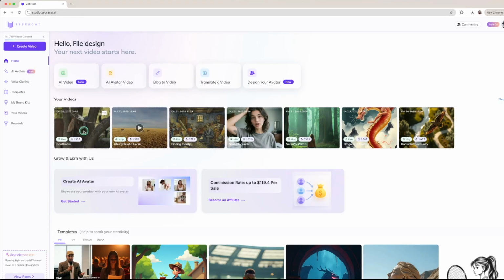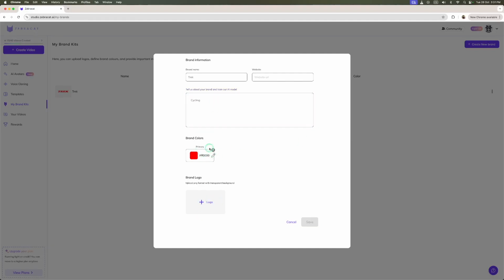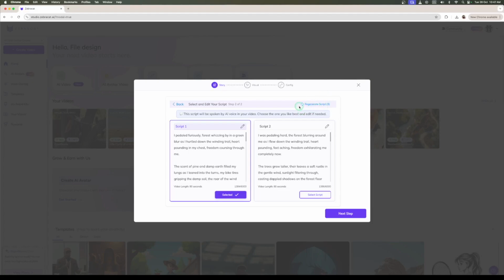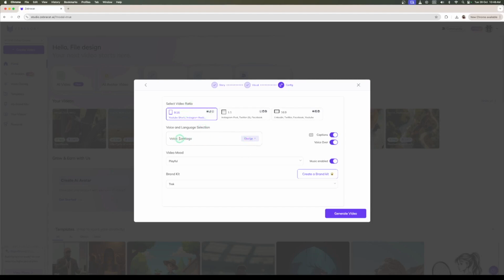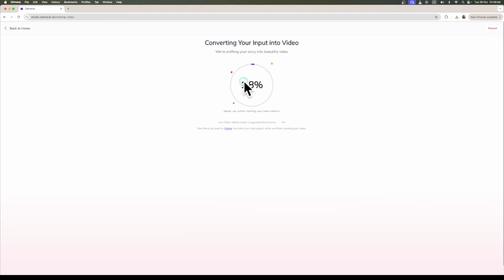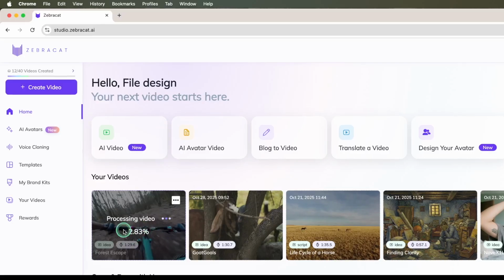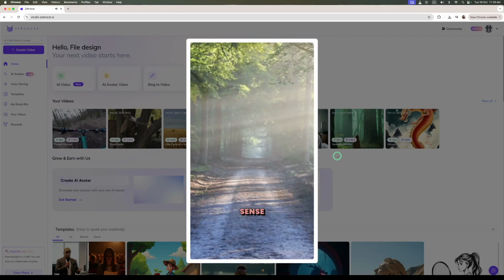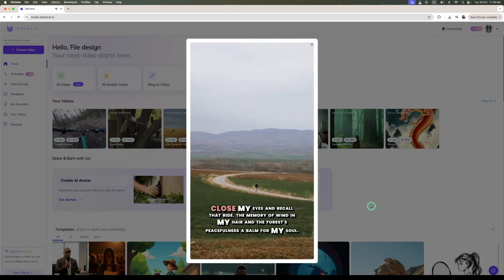Your Competitors Are Using Brand Kits (And You're Not)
Stop making generic videos! Create perfectly branded content in minutes with Zebracat's AI Brand Kit feature.

This video is a step-by-step tutorial on how to use the Zebracat AI video generator to create and apply a custom brand kit. Discover how to easily set up your brand's identity by adding a logo, defining brand colors, and providing a description. Then, watch as we use this new brand kit to instantly generate a fully branded, ready-to-post vertical video for social media, complete with AI-selected footage, voiceover, and on-brand text. This guide is perfect for marketers and content creators looking to streamline their workflow and ensure brand consistency across all video content.

00:00 - Why Your Brand Needs an AI Video Strategy
00:14 - Introducing the Zebracat AI Dashboard
01:13 - Finding the Brand Kit Feature
01:42 - Creating Your First Brand Kit
02:11 - Adding Brand Name, Colors, and Logo
02:40 - Generating an AI Script for Your Video
03:10 - Customizing Video Settings
03:54 - Applying Your New Brand Kit to the Video
04:23 - How the AI Editor Works
04:52 - Exporting Your Final Branded Video
05:21 - The Final Result: AI-Generated Video Showcase
06:35 - Final Thoughts & Review